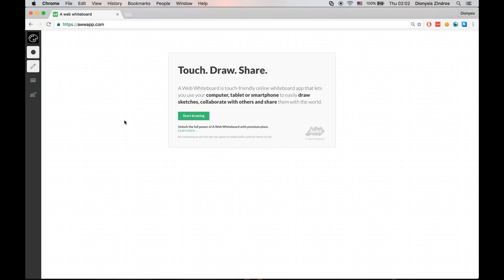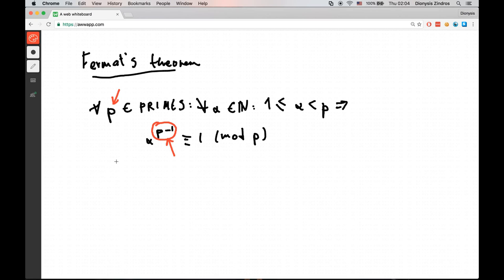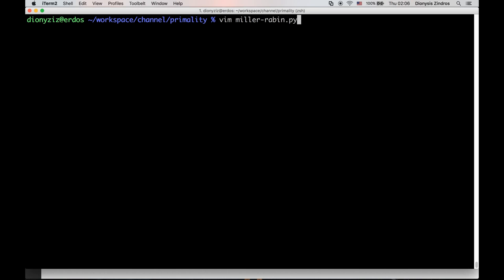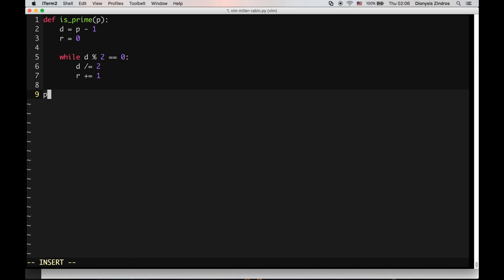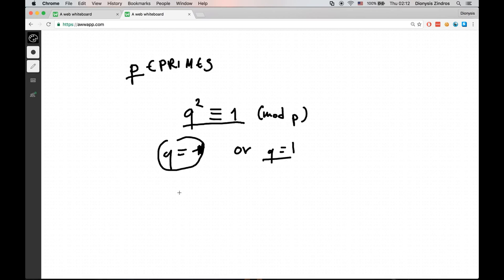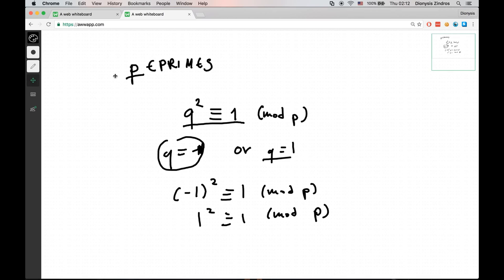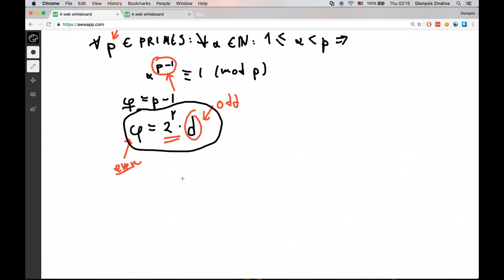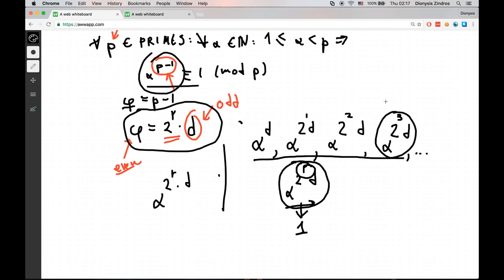Miller-Rabin primality test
A python implementation of the probabilistic Miller-Rabin primality test. This test runs in polynomial time O(k polylog(p)) and has a negligible probability of failure 4^(-k), making it suitable for cryptographic applications.

This video builds up from Fermat's primality test. Watch my previous video where I explain it

This is one of my first videos. Please leave feedback about what you think I can improve and what other topics you would like to see.